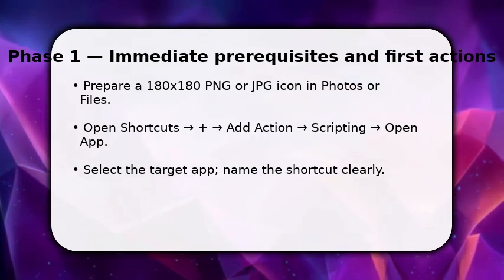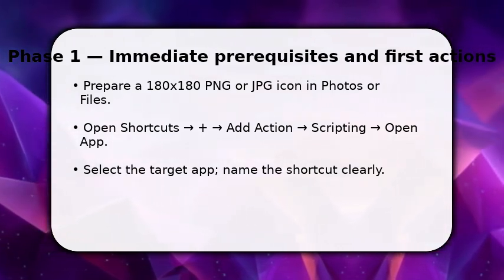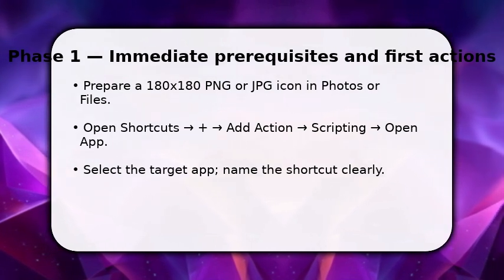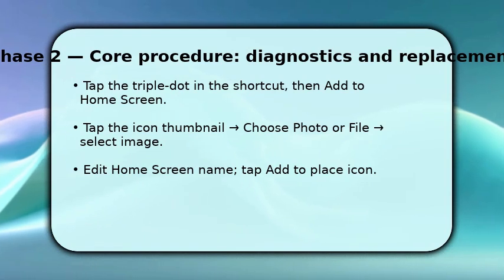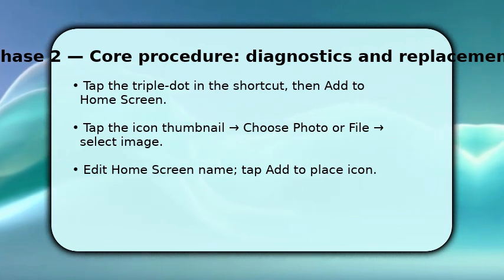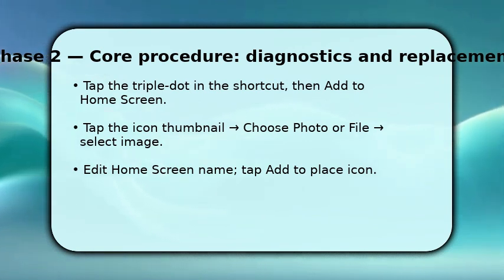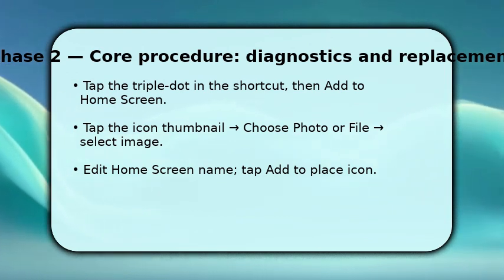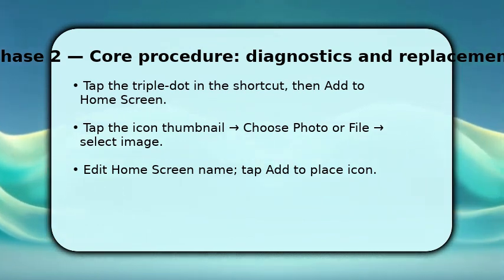How to Change App Icons Ios - Step by Step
How to Change App Icons Ios - Step by Step | 🔒 Surfshark VPN Deal — Stay private and secure. $1.99/mo + 3 Months Free ▸

Learn the step-by extricate process of changing app icons on iOS with our detailed guide. From removing old shortcuts to installing new ones, discover how you can personalize your home screen effectively.

change iPhone icon, iOS customization tutorial, how to change apps on iPad, custom app icons for iOS devices, home screen shortcut guide, modify mobile device appearance